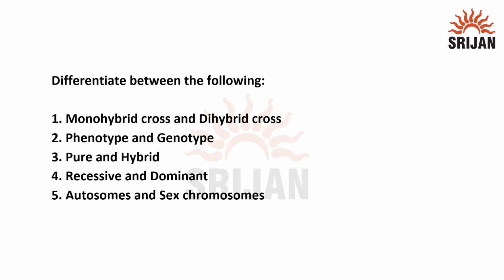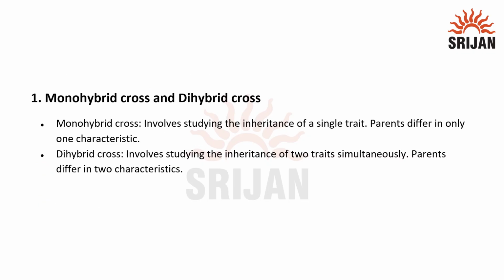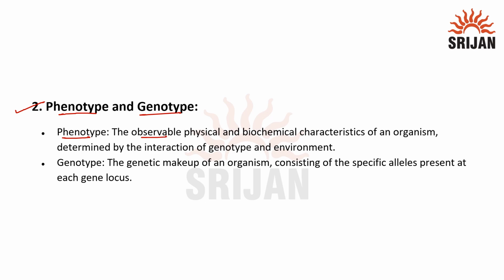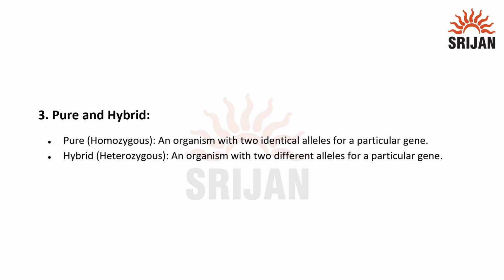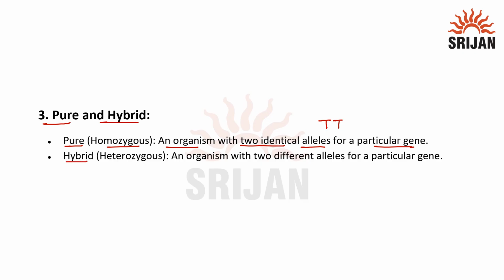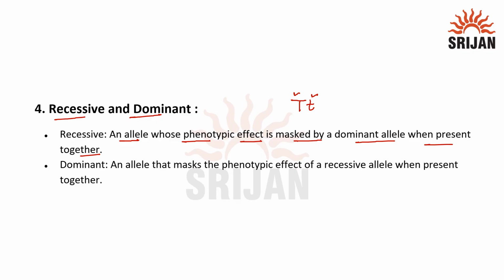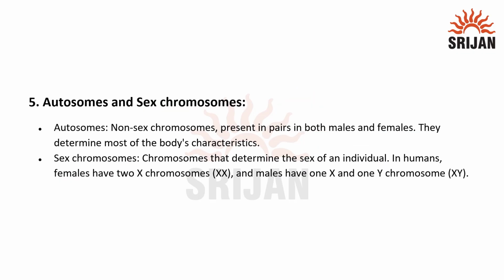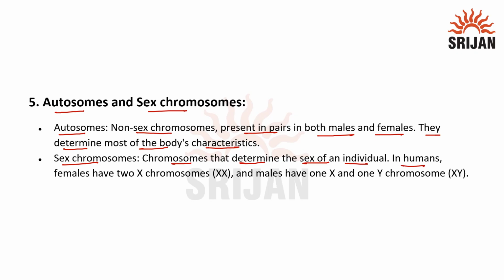ICSE Biology 10 chapter 3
"Q1. Differentiate between the following:
1. Monohybrid cross and Dihybrid cross
2. Phenotype and Genotype
3. Pure and Hybrid
4. Recessive and Dominant
5. Autosomes and Sex chromosomes"